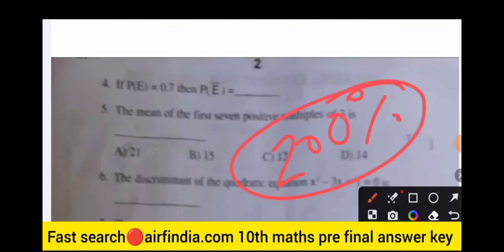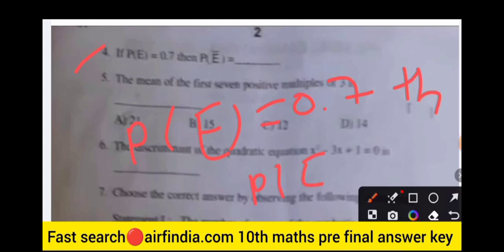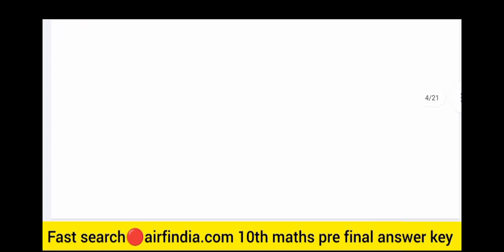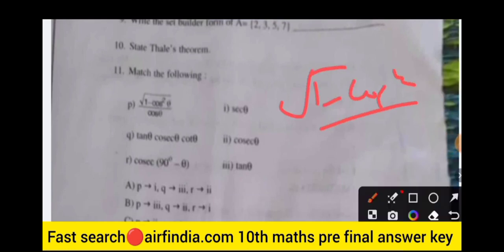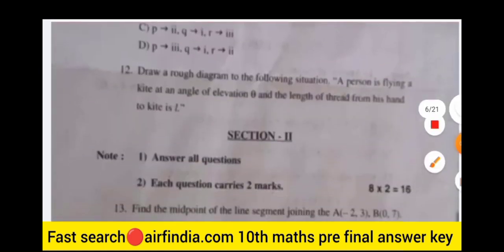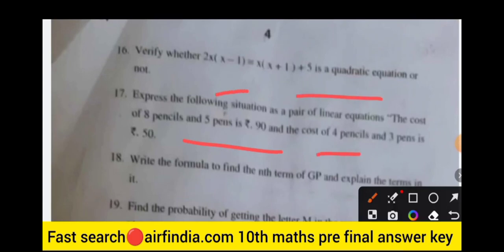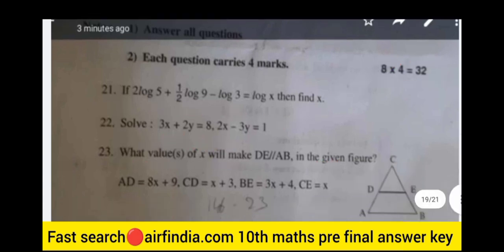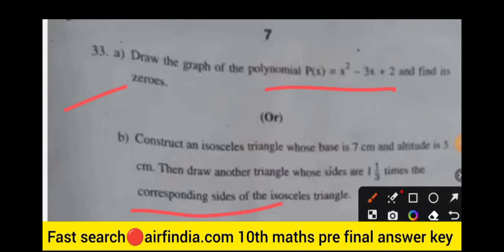200% real paper pre final exam paper 2023 10th class maths|pre final exam paper2023 class 10th maths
200% real paper pre final exam paper 2023 10th class maths|💯💯pre final exam paper 2023 class 10th maths

200% real paper pre final exam paper 2023 10th class maths

pre final exam paper2023 class 10th maths

pre final maths question paper 2023 class 10th

class 10th maths pre final exam paper 2023

pre final exam paper 2023 10th maths answer key

10th maths answer key pre final exam paper 2023

pre final exam paper 2023 answer key class 10th maths

100% real paper pre final exam paper 2023 10th class maths

💯💯10th maths pre final exam paper 2023

pre final exam paper 2023 answer key class 10th maths m

10th maths pre final exam paper 2023

pre final exam paper 2023 class 10th Maths

10th maths pre final exam paper 2023 answer key